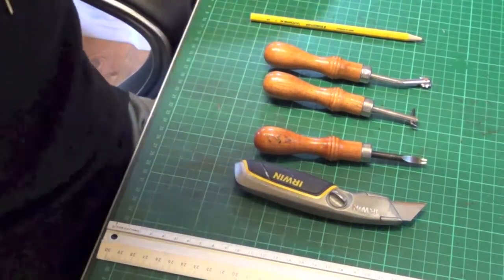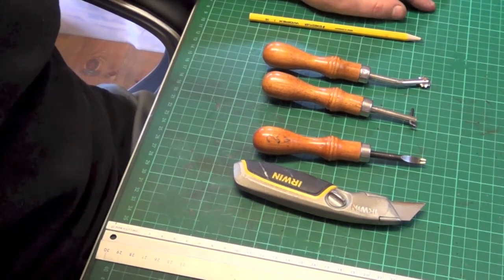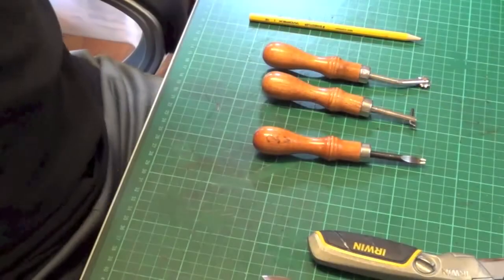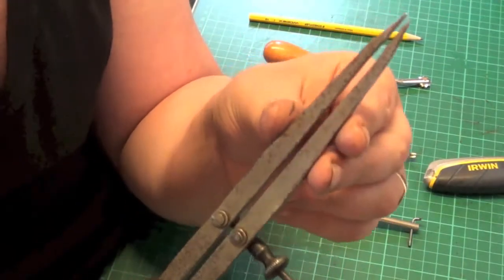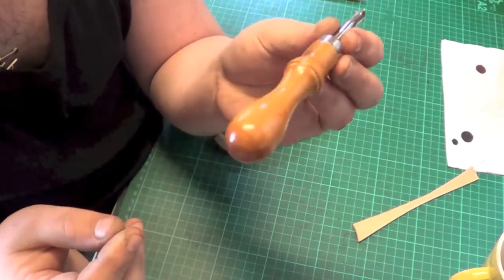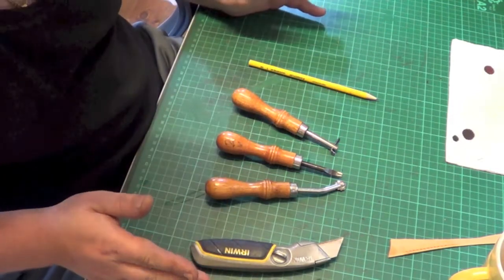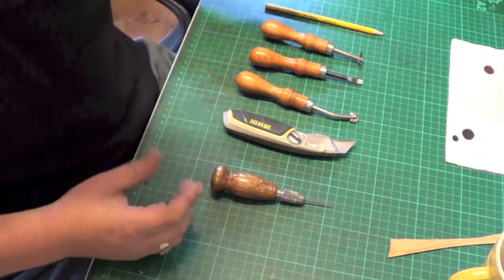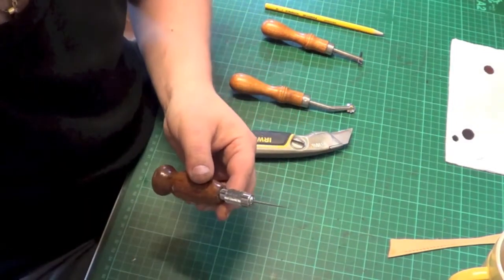leather tools to get you started